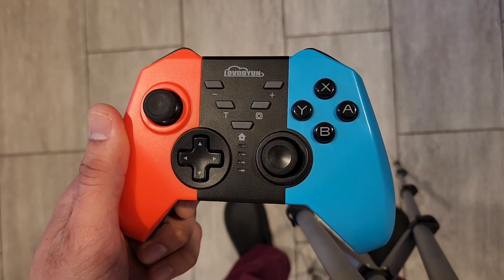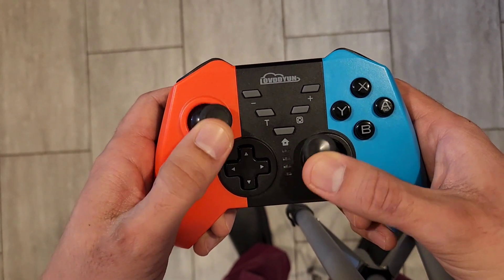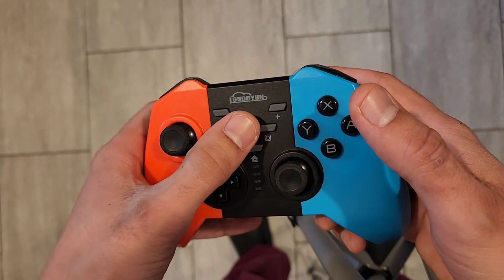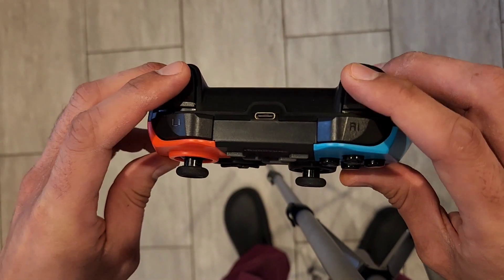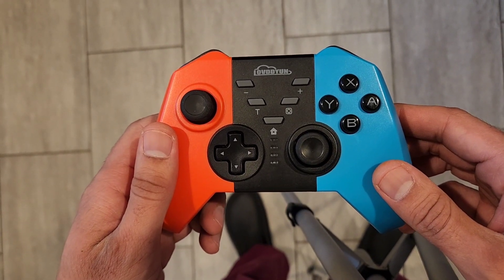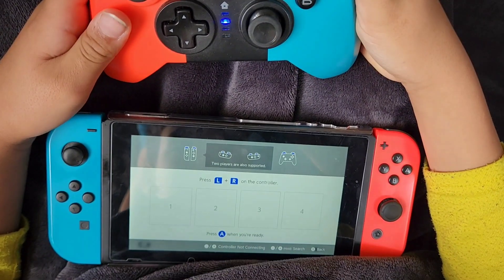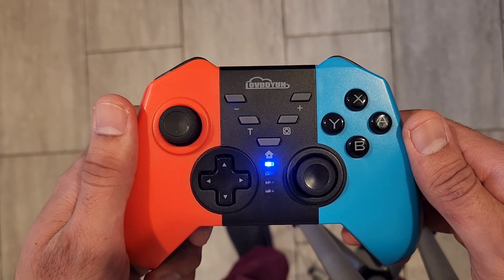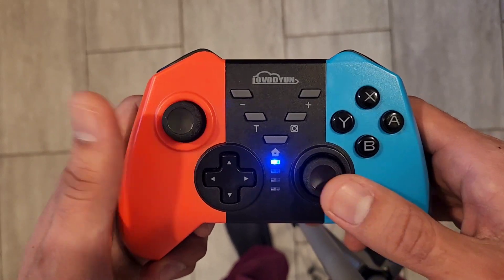Elevate Your Gaming: Switch Pro Controller Wireless Review | Turbo & Dual Vibration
Welcome to David's Review Roundup! In this video, we're exploring the Switch Pro Controller Wireless, the ultimate gaming accessory for Nintendo Switch, Switch Lite, Switch OLED, and PC. This wireless controller is packed with features like wake-up functionality, 6-axis gyro, turbo mode, dual vibration, and screenshot capabilities, providing an enhanced gaming experience. Whether you're playing action-packed adventures or competitive multiplayer games, this controller delivers precision and comfort for extended gaming sessions. Join us as we dive into its features, performance, and why it's a must-have for serious gamers.

🎮【Compatible with Switch/Switch OLED/Switch Lite】Cehensy switch controllers is fully compatible with all Switch systems,compatible with Switch/Switch OLED/Switch Lite and PC Windows (Note: connect to PC with USB cable). Perfect support for N-S games, supports 4 controllers connecting at the same time, allows multiple people together. Ideal for family fun, parties and Switch game lovers.
🎮【TURBO & Dual Vibration】The switch pro controller with TURBO function, helps in many games where constant shooting needed and extend buttons life. And with 4 adjustable vibration levels (100%/70%/30%/0%) , Dual Vibration provide more precise vibration feedback, allows quicker get into game character and enjoy immersive gaming experience.
🎮【Accurate Motion Control & Screenshot】The switch controller built-in 6-axis gyro sensor,supports accurate motion control, greatly enhances game playing immersion. Ideal for playing The Legend of Zelda, Splatoon 2, Mario Kart 8 Deluxe, Super Mario Odyssey, Minecraft, Luigi Mansion 3, Tier, Crossing, Super Smash Bros Switch, etc. Screenshot function helps to record wonderful moments.
🎮【Ergonomic Design & Long Battery Life】The pro controller switch has a non-slip grip which give you a firm and safe grip, scientific shape and weight to make the wireless switch controller suitable for long-term and comfortable holding. The switch wireless controller bulit in lithium 600mAh battery, last up to 10 hours of uninterrupted gaming. The full charging time is 2-3 hours.
🎮【Bluetooth Connection & Wake up Function for Switch】33ft wireless control range allows players to stand/lie/sit to play games. The switch pro controller wireless with the quick wake-up function, you can easily wake up the switch console by pressing home button once, and the switch controller will be automatically reconnected, then everything be easier and more enjoyable.
🎮【Two Connections】Wireless Bluetooth connection for Switch and wired USB connection for PC(X-input mode and D-input mode). The switch pro controller is designed to make every gaming session enjoyable. Super sensitive button sensing provides an accurate gaming experience.